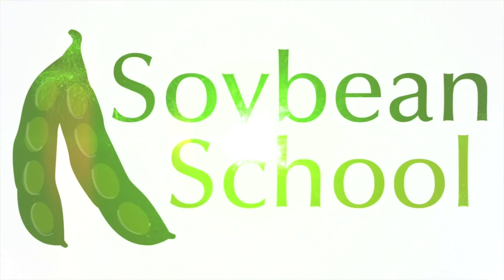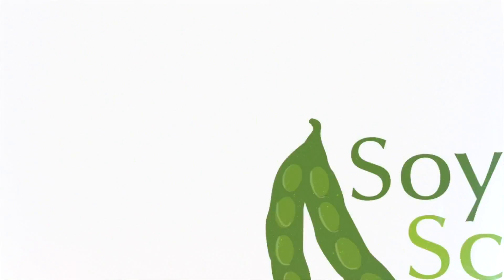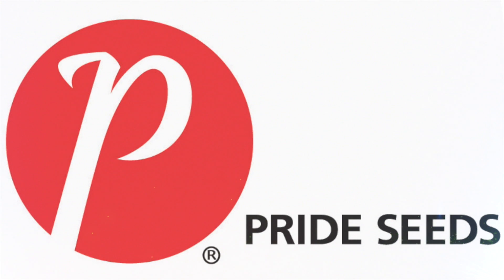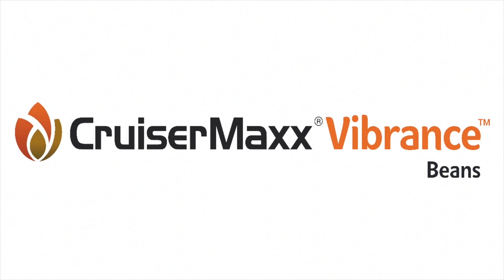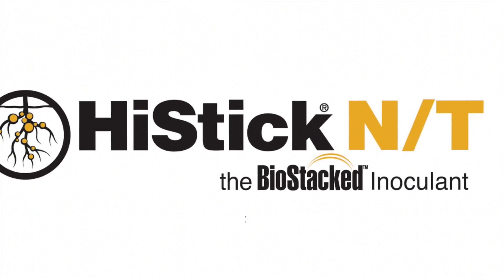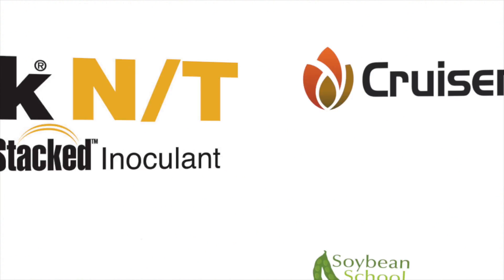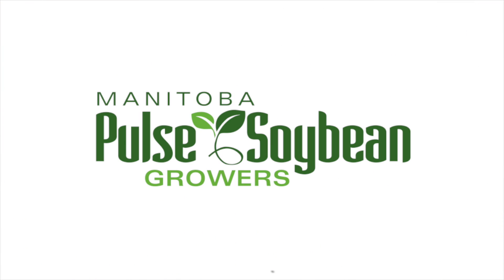Soybean School: Seeding Rates and Soybeans’ Ability to Make Up for Thin Plant Stands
While soybean breeders have focused on boosting top-end yield, they’ve also made the crop more resilient in situations with thin plant stands.
Speaking at the CropConnect Conference in Winnipeg last month, Shaun Conley of the University of Wisconsin discussed the “phenotypic plasticity” of soybeans, or the crop’s ability to compensate for lower plant populations.